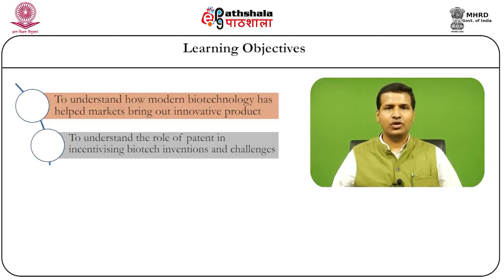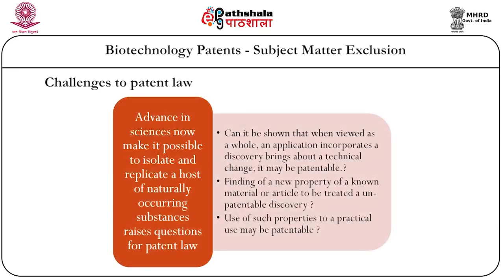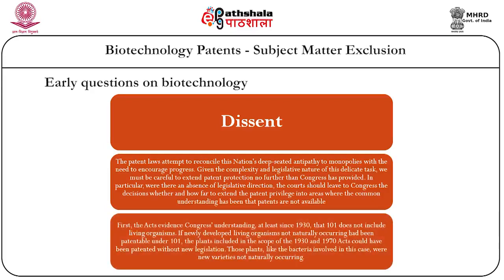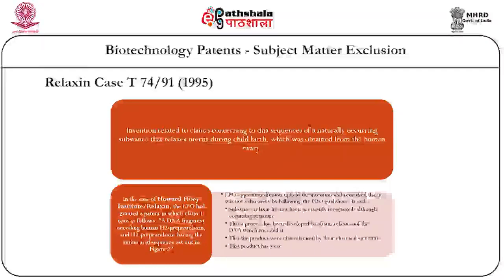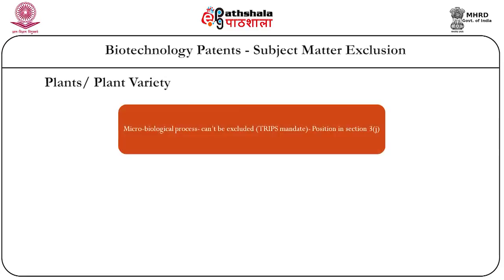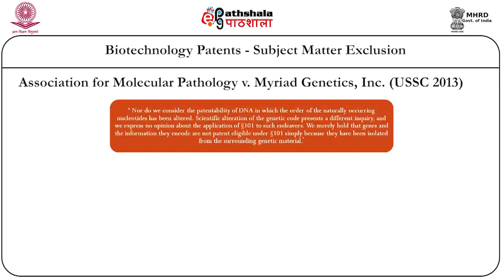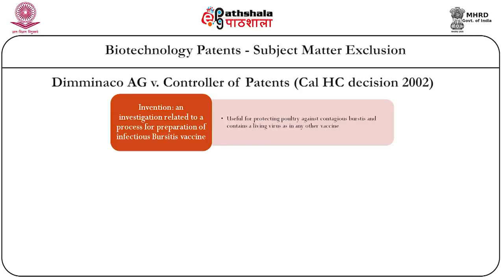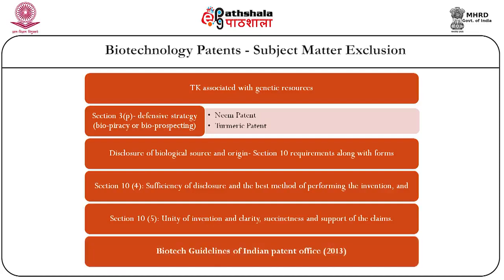M 11 Biotechnology patents subject matter exclusion